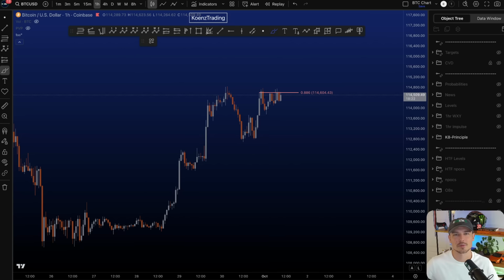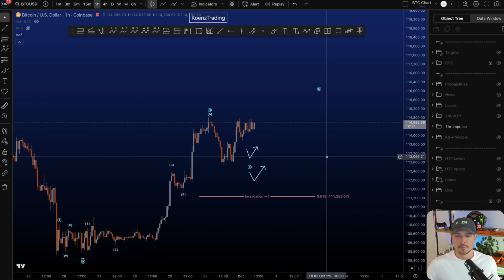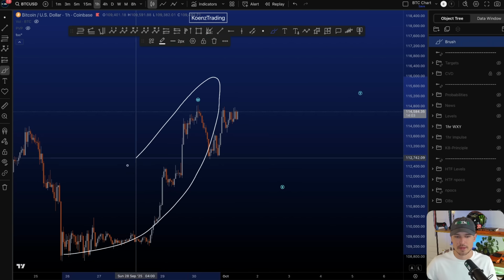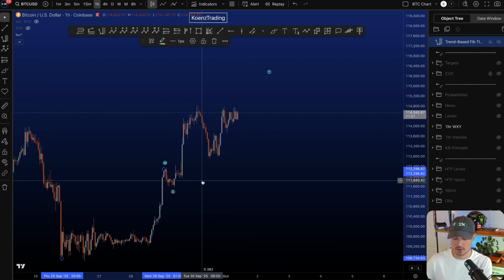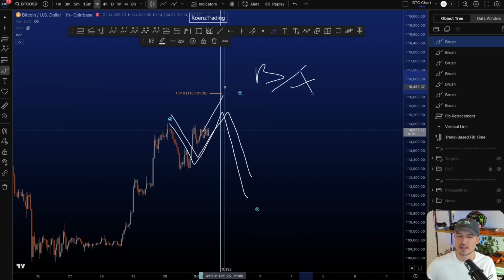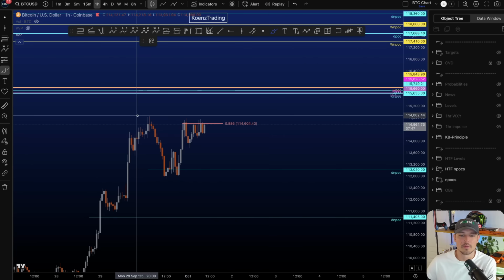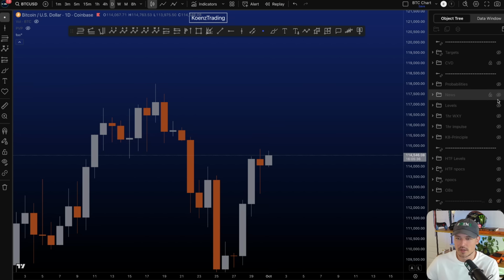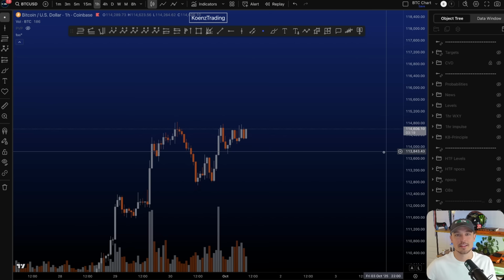BTC: Elliott Wave Analysis Price Prediction | 1hr | Bitcoin Forecast & Key Levels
In this video, I break down Bitcoin on the 1h chart using Elliott Wave Theory. You’ll discover both bullish and bearish scenarios, plus the critical price levels and targets to watch.

$5000 in bonuses + 30 days VIP-1 (lower fees) + up to $1000 Bonus & $9400 real USDT rewards!

🕒 TIMESTAMPS
00:00 K8-Principle
01:58 1hr Impulse
04:12 1hr WXY
09:33 Levels
12:46 News
13:05 Probabilities